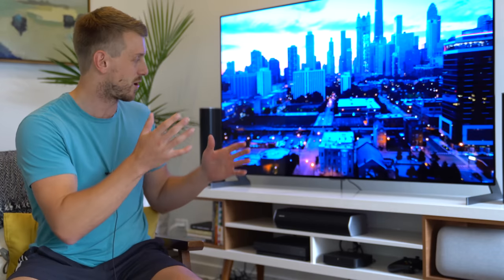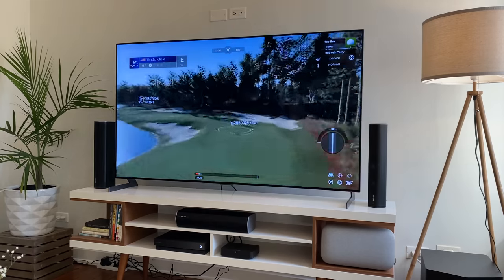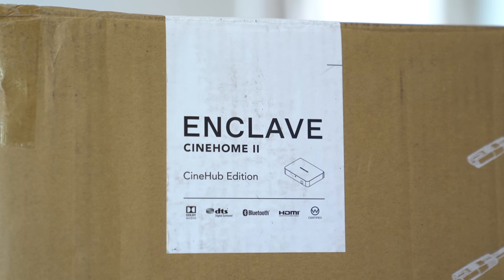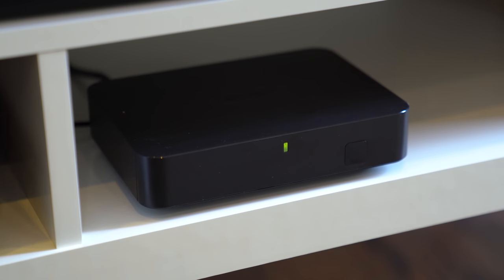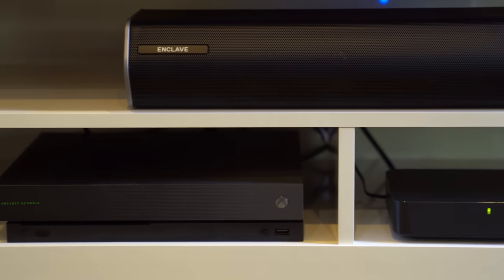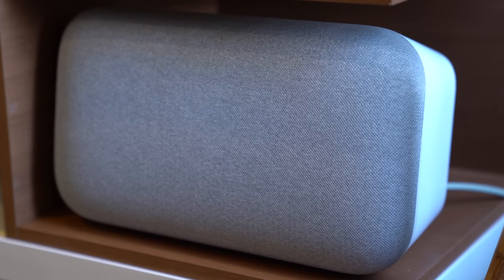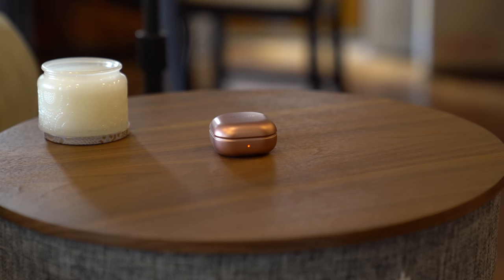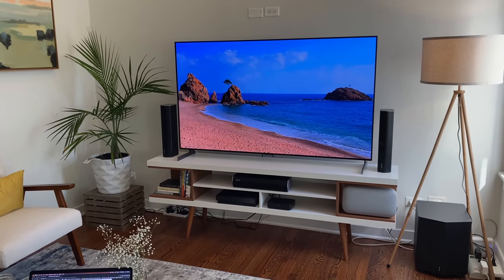MY Home Theater Setup 2020!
After moving to a new apartment, I have setup a full Home Theater!
Enclave CineHome II at Amazon
LG GX OLED
TV Stand
Alphasonik Side Table
Bagotte BG800 Vacuum
Phillips Hue bulbs